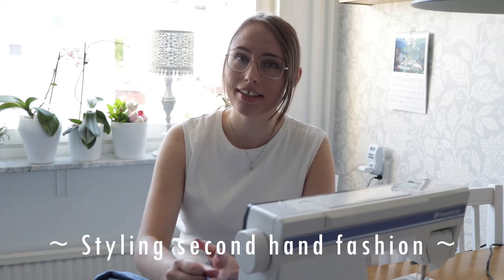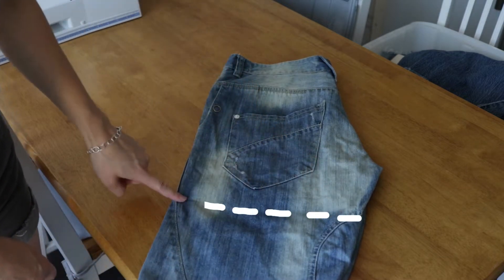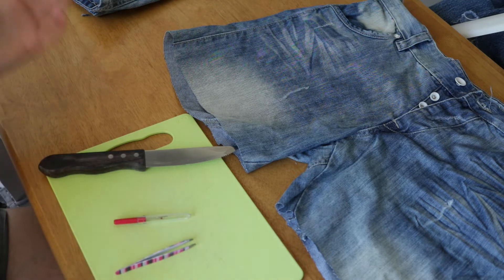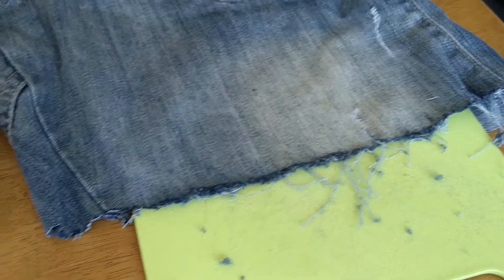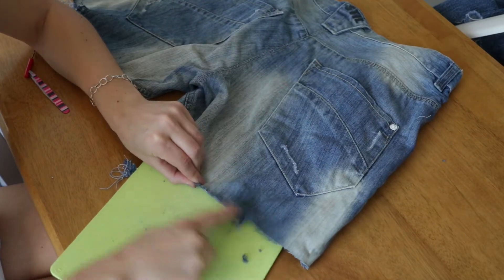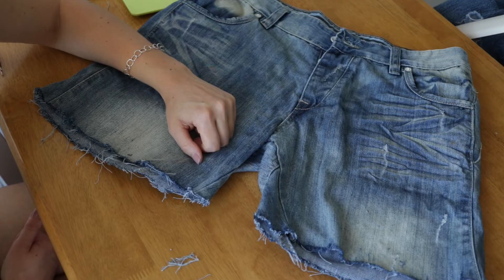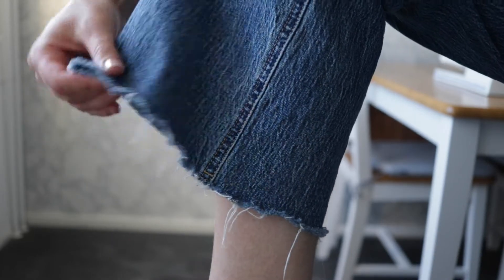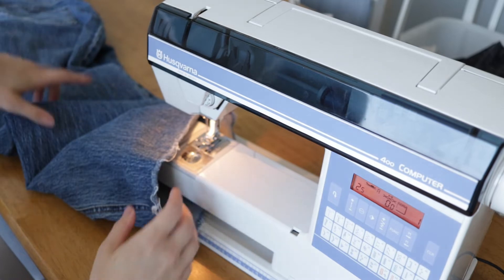HOW TO CROP & DISTRESS DENIM JEANS | Thrift flipping jeans and shorts in 2 ways w/ raw hem 👖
~ How to crop & distress denim - tutorial for thrift flipping jeans and shorts in 2 different ways with a raw hem that are super easy ~

Hello everyone! Today I’m sharing a tutorial in which I thrift flip jeans by cropping and distressing them in two different ways with a raw hem. The first style is more trashed/distressed/grunge whereas the second style is more neat and even. I have a pair of trousers in a y2k style that are too long so I crop them and I use them to demonstrate the first fraying technique. This technique uses a cuttingboard, a serrated knife along with a tweezer and a seam ripper. For the second fraying technique I use a sewing machine to straight stitch along the edge of the trousers and then I use a seam ripper to pluck away some of the thread. I love how it turned out! 😃

- Thrifted denim shorts
- Thrifted y2k 3/4 length shorts

✨ About me
Hello! My name is Sara, and I love all things thrifted, vintage and second hand. So here on my channel I make a lot of come thrift with me’s, thrift hauls, styling videos and thrift flips! Basically anything that is related to thrifted content!